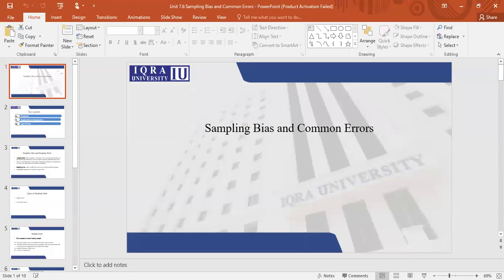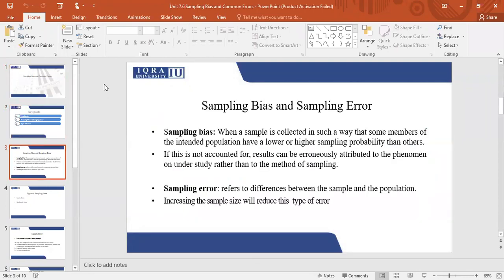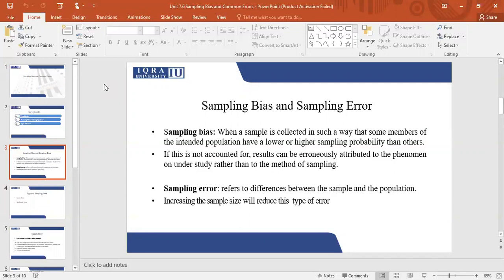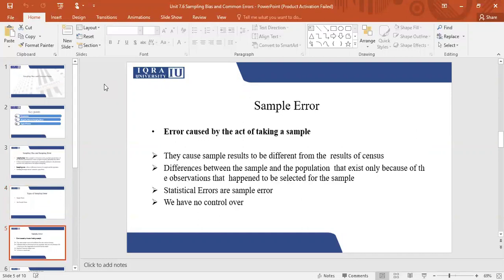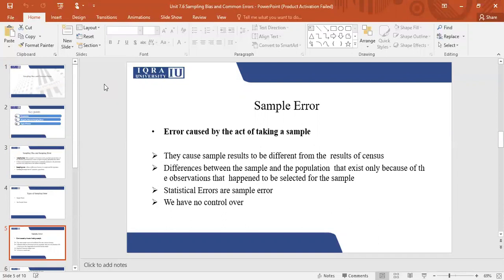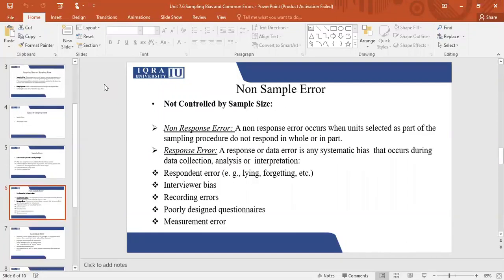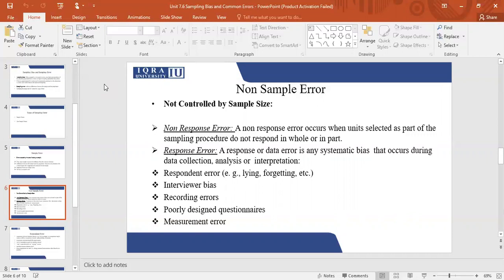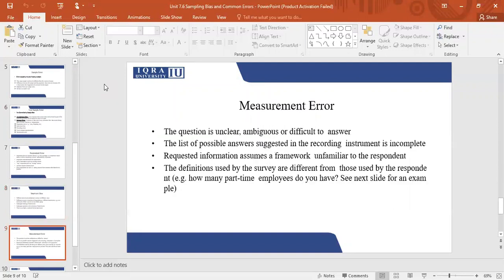Unit 7.6 Sampling Bias and Sampling Error